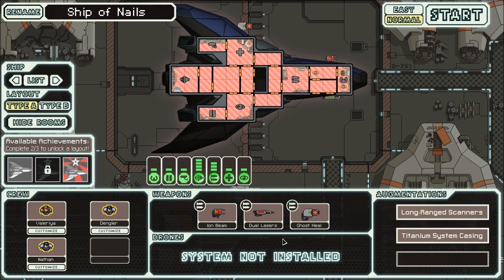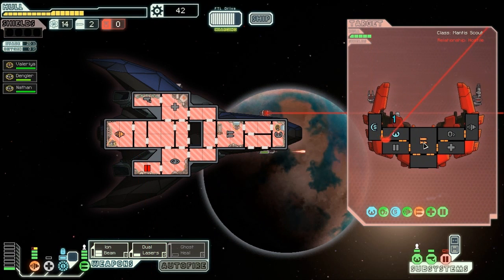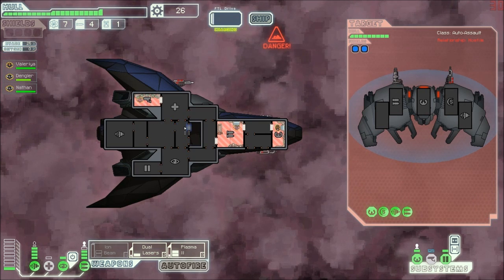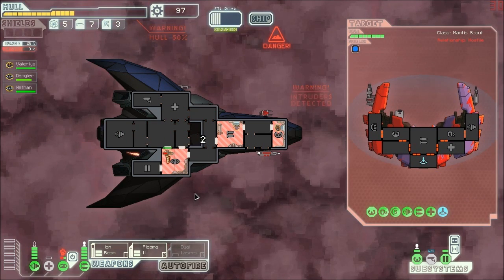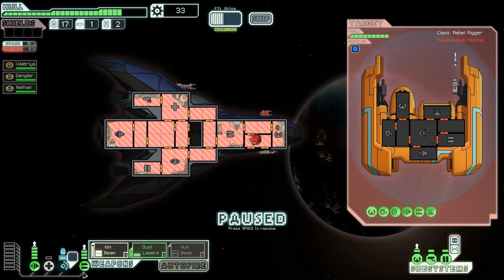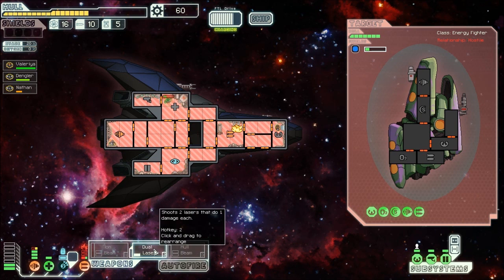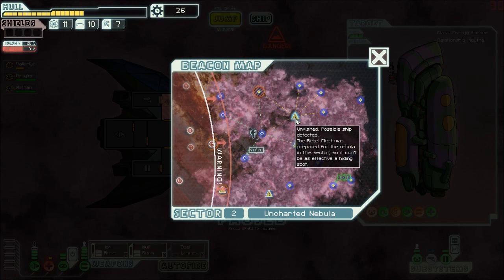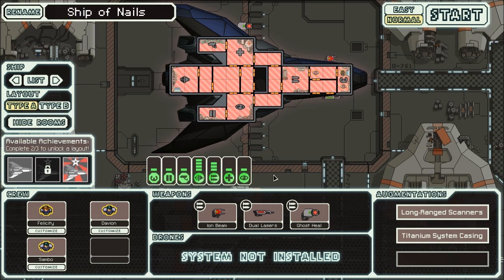FTL Mod Playthroughs Episode 16: Ghost Stories Mod (Ship of Nails)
This ships alright, the Ghost Heal is next to useless on this ship, but the ion beam is VERY good. Either way, if you want to play this mod, I would easily recommend the Palatine Light over this one.